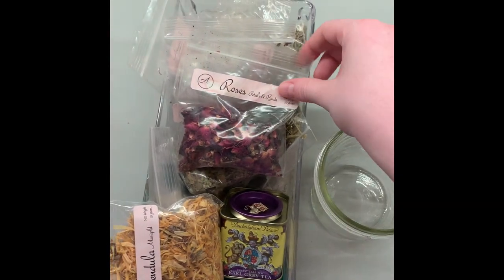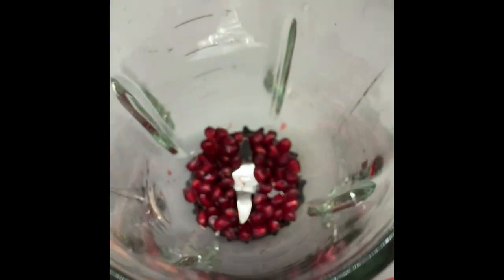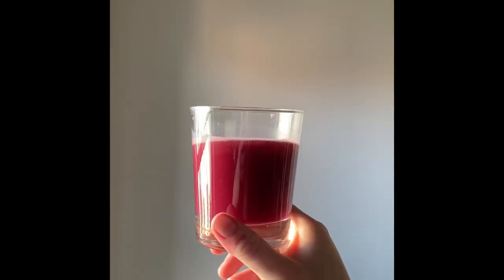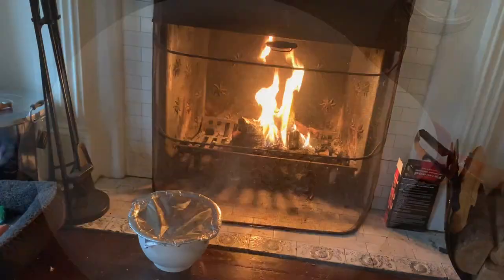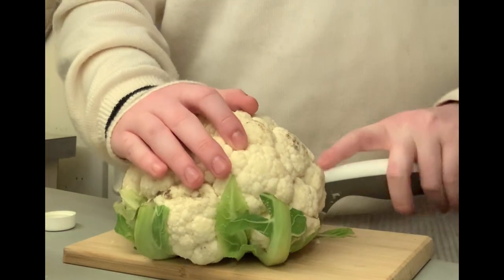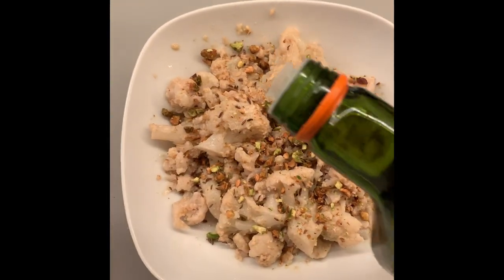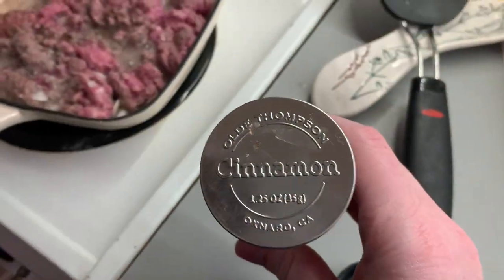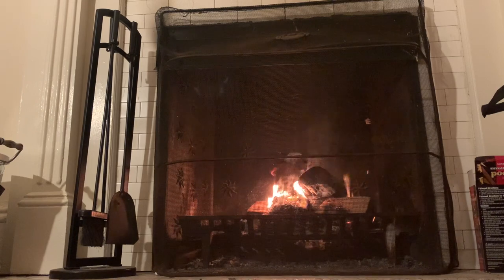IF FINAL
Bibliography:
Borom, Samaya. Review of Scheherazade’s Feasts: Foods of the Medieval Arab World, by Habeeb Salloum, Muna Salloum, and Leila Salloum Elias. Parergon 31, no. 2 (2014).

Ibn Sayyār al-Warrāq, al-Muẓaffar ibn Naṣr, Nawal Nasrallah, Kaj Öhrnberg, and Saḥbān Murūwah. Annals of the caliphs' kitchens: Ibn Sayyār al-Warrāq's tenth-century Baghdadi cookbook. 2007.

Perry, Charles. Scents and Flavors: A Syrian Cookbook. Edited by Michael Cooperson and Shawkat M. Toorawa. Vol. 63. NYU Press, 2020.

Recipes:
Rose Water
Pomegranate Seed Smoothie
Basic Bread
Cauliflower
Stuffed Eggplant